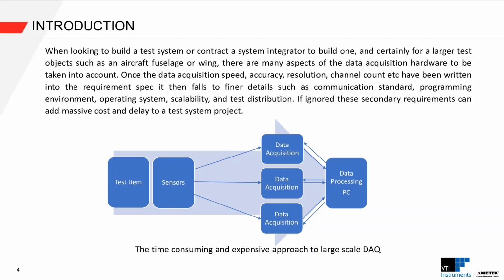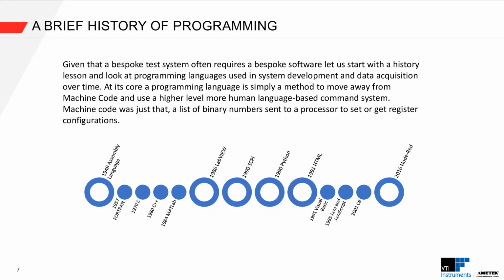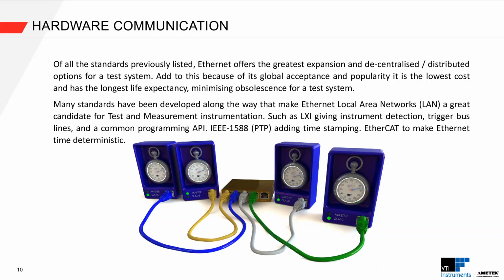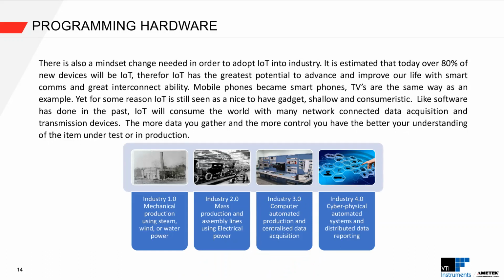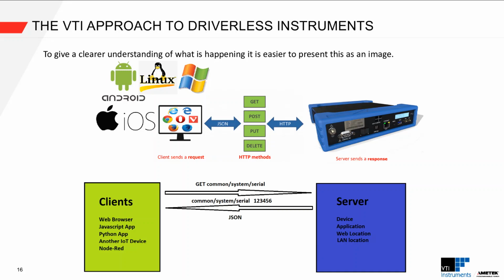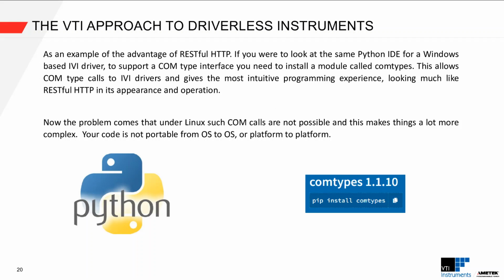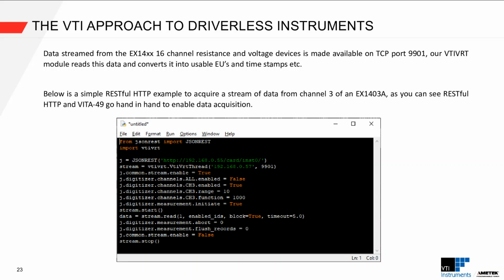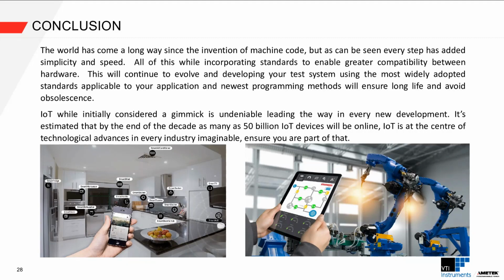Driverless RESTful HTTP: An Exciting Way to Simplify Test Applications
From the history of programming languages used to control instrumentation to communication standards and what today’s world of IoT can do to help speed up test system development, proprietary programming languages have given way to open-source community driven projects with massive resources and a simpler, clearer approach to test system development, control, and data acquisition.

In this webinar, produced in conjunction with Aerospace Testing International, Senior Applications Engineer Nathan Henderson discusses the following points and more:
1. History of programming languages
2. Test system communication options
3. New possibilities provided by going driverless
4. RESTful HTTP as a control and acquisition language
5. Node-Red IoT based control and data acquisition possibilities

VTI Instruments, an AMETEK Programmable Power brand, delivers precision modular instrumentation and systems for electronic signal distribution, acquisition, and monitoring, used in the world's most demanding test applications. VTI Instruments is recognized as an industry leader with a reputation of providing reliable data, first time, every time.